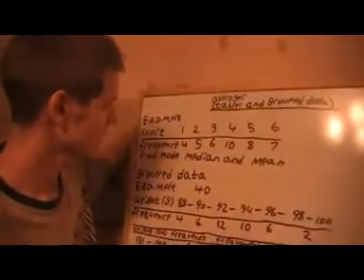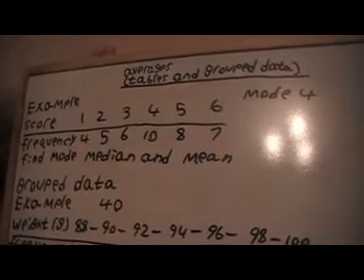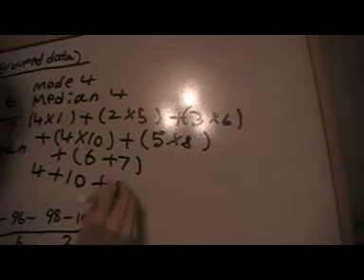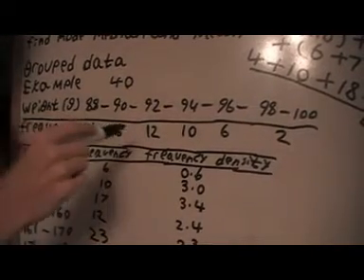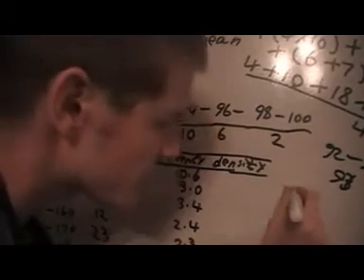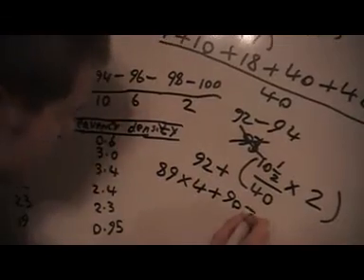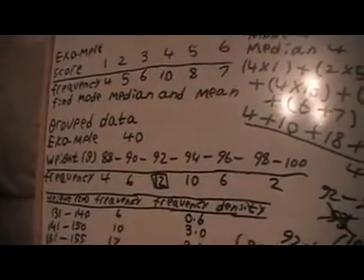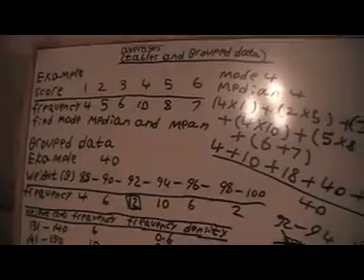grouped data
this video shows you how to find the 3 averages from grouped data i hope this explains i cut out the calculations due too time restrictions but hoepfully it still expalins the key ideas